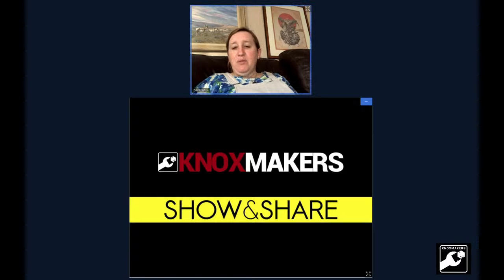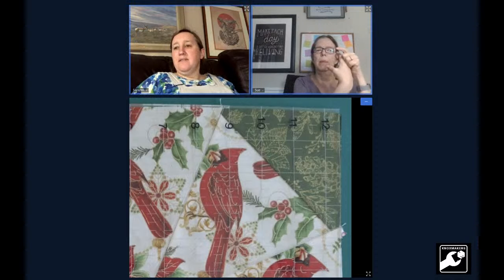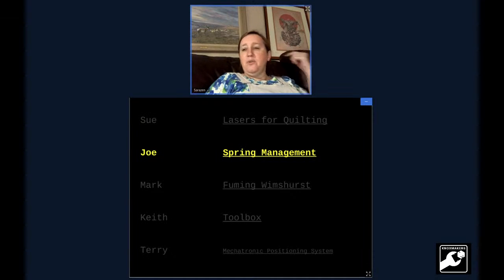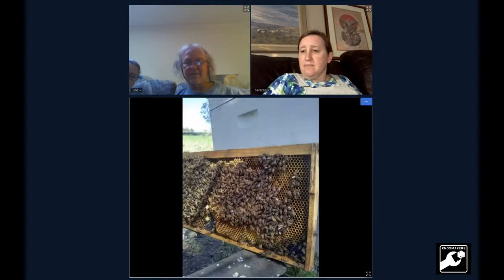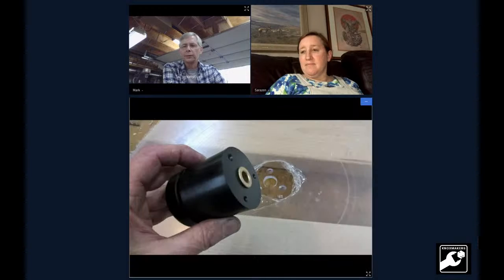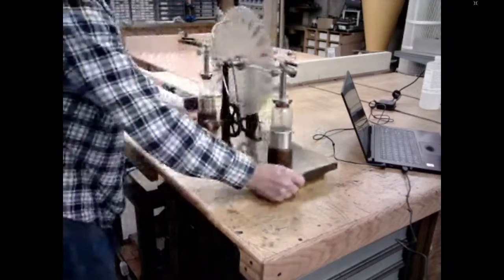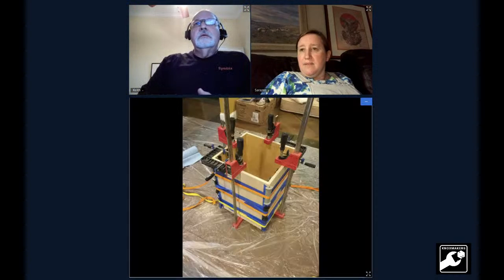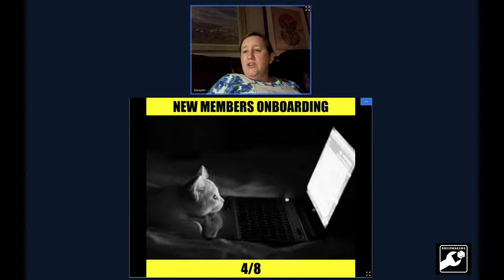Virtual Show and share for Apr 6th, 2021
Knox Makers presents - Virtual Show and share for Apr 6th, 2021.

Do you have something you want to show and share?